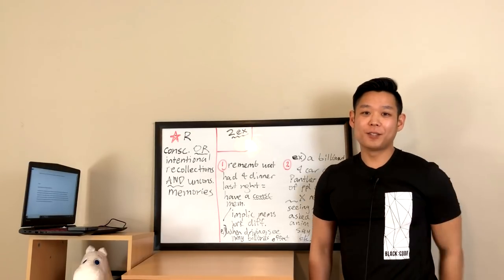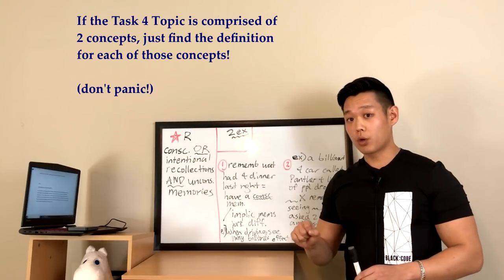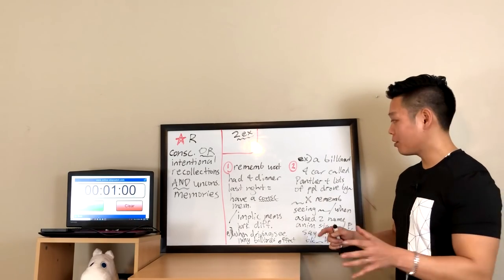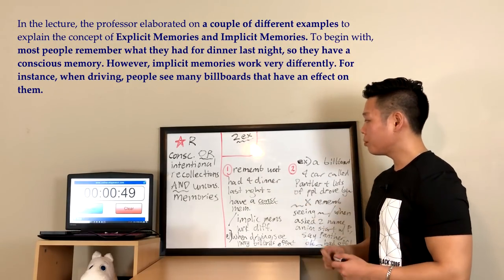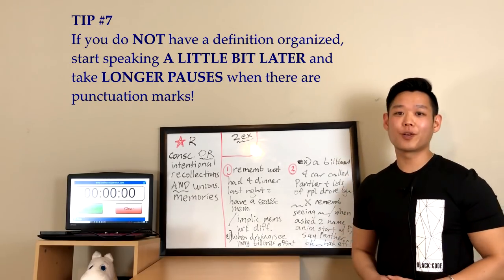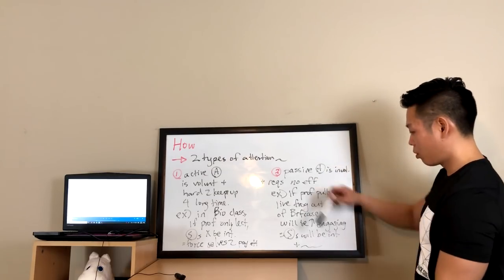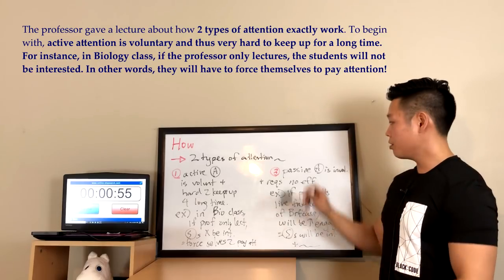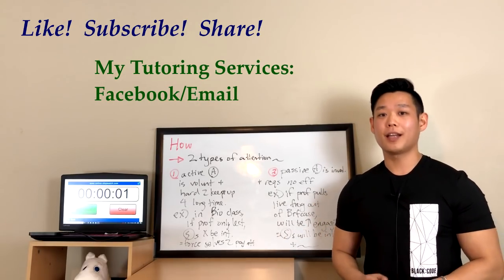🐱‍🏍토플스피킹💯HOW TO GET A 30 ON SPEAKING (TOEFL TPO#6: Task 4&6)